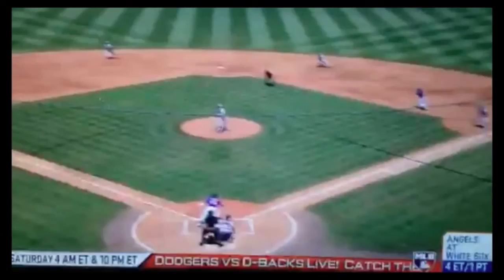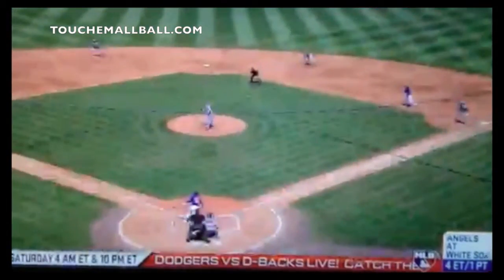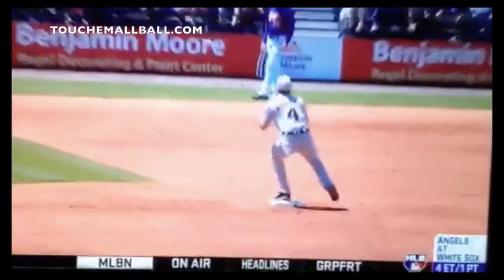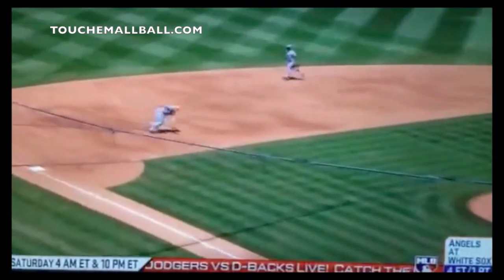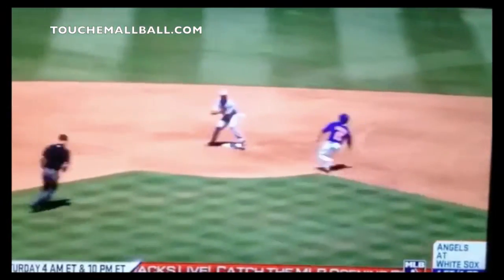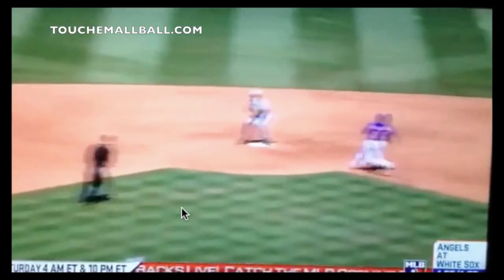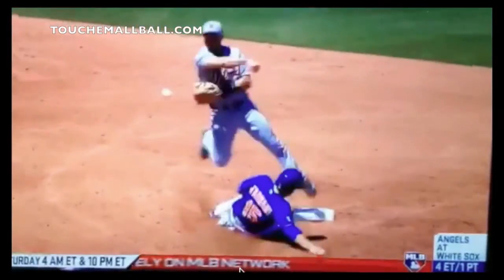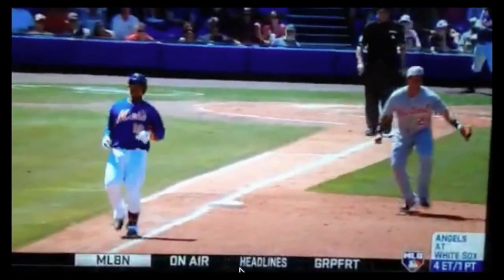Infield Tips - Reading Hops, Double Plays, One-Handed Plays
Today we are talking about tips for playing both third base and second base. We cover reading hops, making the one handed play, and double play turns around the bag. Antonelli Baseball is the #1 online resource for baseball instruction. We breakdown the mechanical aspects of hitting, fielding, throwing, and base running  to make them easy to understand and actionable. We also cover the mental side of baseball and offer college baseball recruiting advice. We delve into the details that you will not find anywhere else.